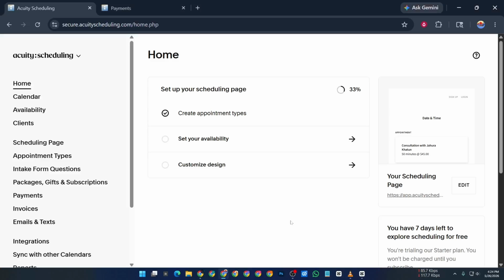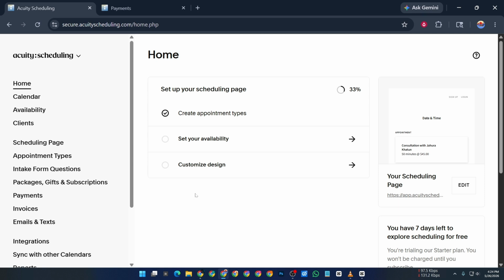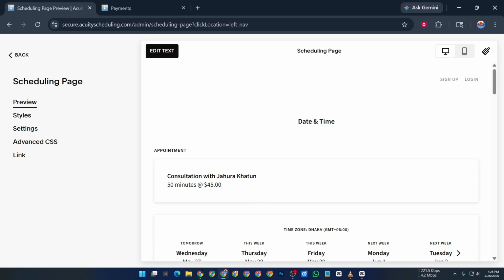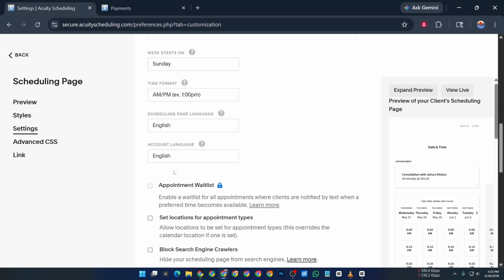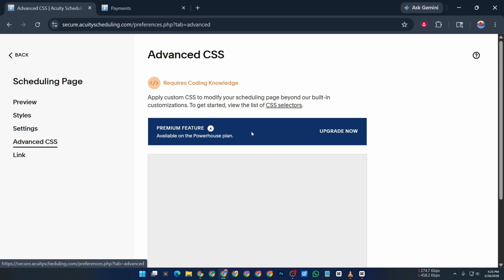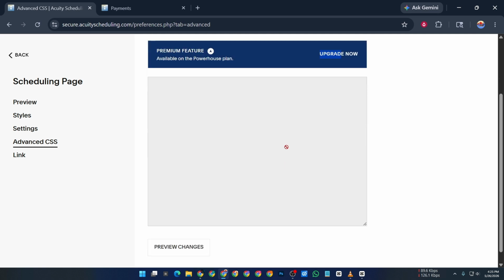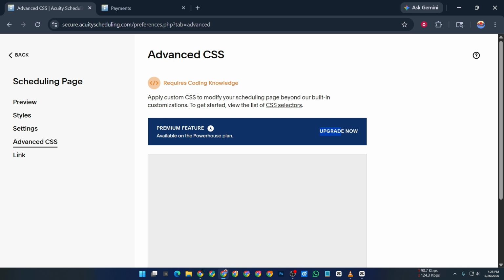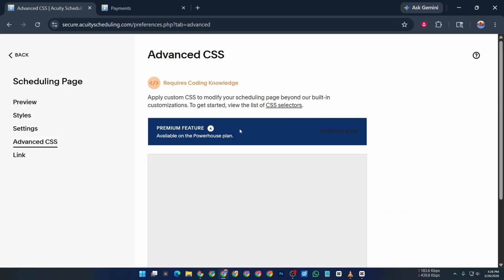How to Add Code on Acuity Scheduling (2026) Step-by-Step Full Guide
Learn how to add code in Acuity Scheduling with this complete step-by-step guide. In this tutorial, you will discover how to use custom code, embed scripts, and apply advanced settings to customize your booking page. This setup is perfect for developers, businesses, and service providers who want more control over design, tracking, and functionality. Follow along to easily add and manage code in Acuity Scheduling like a pro.